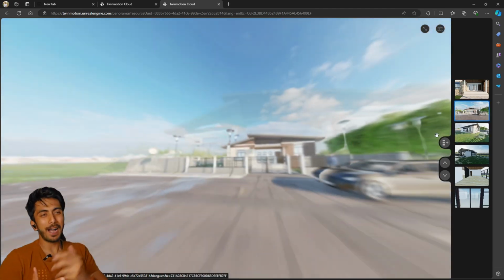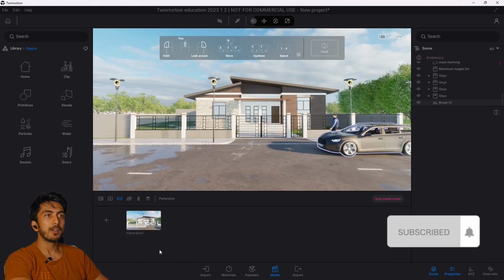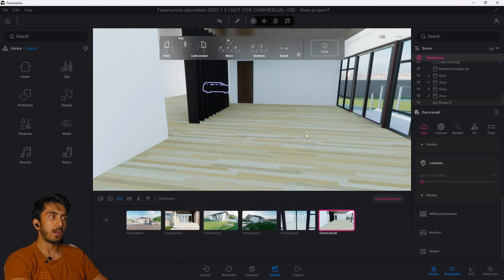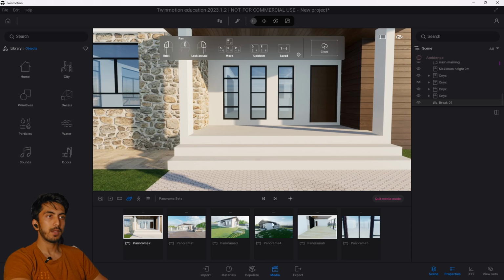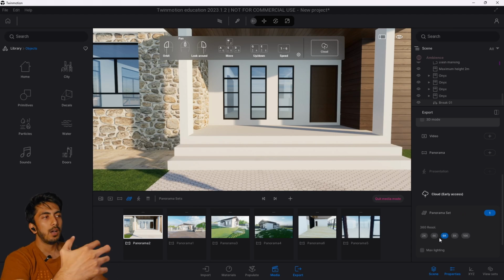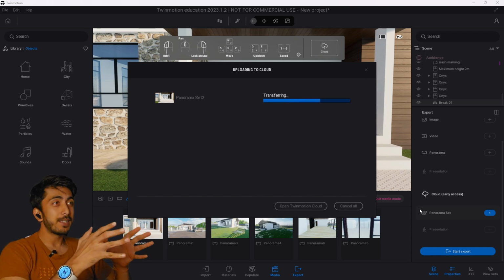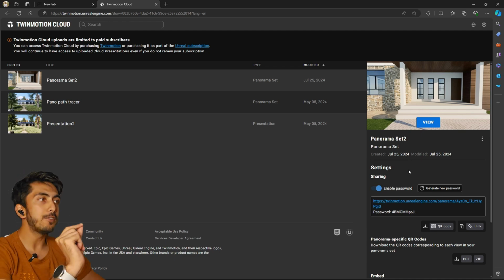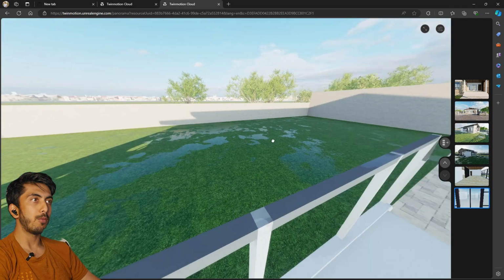Twinmotion Tutorial - Part-4 VR - 360 degree render & Cloud sharing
🎥 Master Twinmotion in Minutes | Ultimate Beginner's Guide to Real-Time Rendering! 🚀

Are you ready to take your architectural visualizations to the next level? In this step-by-step Twinmotion tutorial, we’ll walk you through everything you need to know — from importing your 3D model to creating stunning, photorealistic renders and animations in real-time!

🌟 What You’ll Learn: ✅ Introduction to Twinmotion's interface
✅ How to import models from Revit, SketchUp, Rhino, etc.
✅ Adding materials, lights, and realistic entourage
✅ Creating immersive scenes with weather, time, and vegetation
✅ How to render high-quality images and videos
✅ Tips to optimize performance and final output

📦 Whether you're an architect, designer, student, or 3D artist — this tutorial is perfect for beginners who want quick and professional results using Epic Games’ Twinmotion.